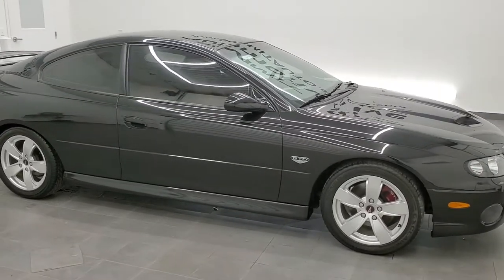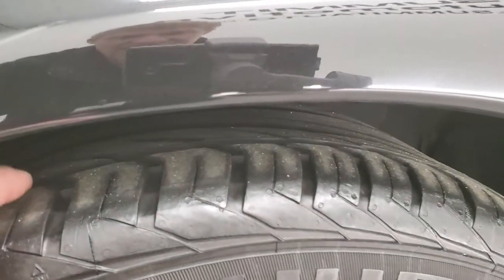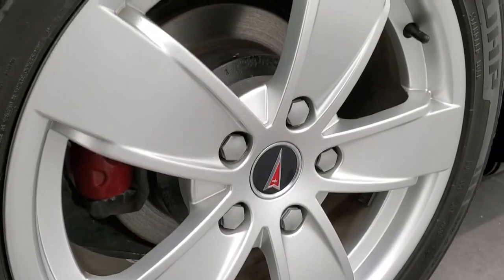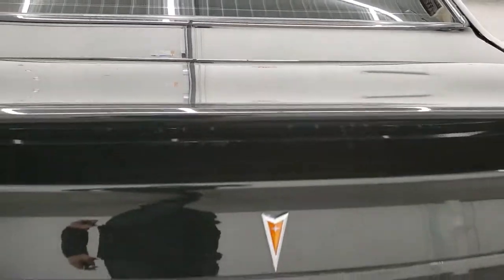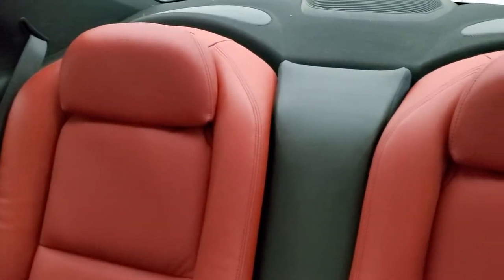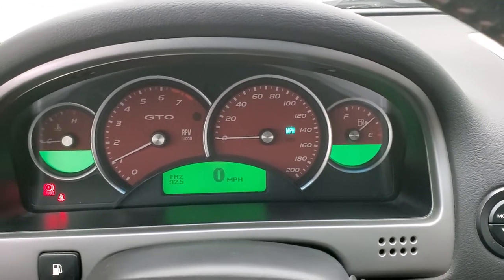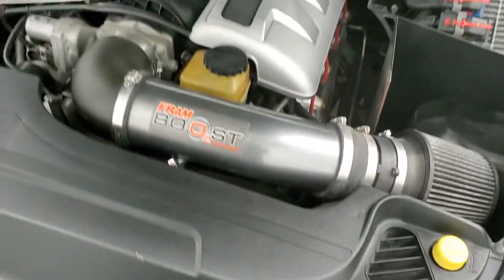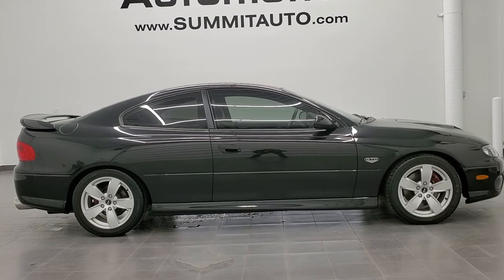2005 PONTIAC GTO 6 SPEED STICK SHIFT RED LEATHER WALK AROUND REVIEW 11496Z SOLD!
This 2005 PONTIAC GTO 6 SPEED MANUAL STICK SHIFT WITH RED LEATHER IN BLACK PHANTOM METALLIC FOR SALE IN FOND DU LAC OSHKOSH WISCONSIN  54935 is the vehicle we did walk around review of today.

Thank you for checking out this video of this 2005 PONTIAC GTO 6 SPEED MANUAL STICK SHIFT WITH RED LEATHER IN BLACK PHANTOM METALLIC FOR SALE IN FOND DU LAC OSHKOSH WISCONSIN  54935

STOCK: 11496Z
PRICE: $23,999
MILES: 33,886
MAKE: PONTIAC
MODEL: GTO
VIN: 6G2VX12U05L423651
LOCATION: FOND DU LAC OSHKOSH WISCONSIN, 54937 TRUCKS ON 41

CLEAN TITLE HISTORY! 6.0 Liter V8 Engine, 400 Horsepower, Two Door Coupe, Base Two Door Coupe Package, 6 Speed Manual Transmission Stick Shift, Rear Wheel Drive RWD 4x2 Two Wheel Drive, Dual Rear Exhaust, Dual Power Seats, Non Smoker, Red Leather Seats, Bucket Seats, Power Mirrors, General Exclaim 245/45 ZR17 Tires, Painted Alloy Rims Premium Wheels, Four Wheel Disc Brakes, Decklid Spoiler with Integrated Light, Fog Lights, Projector Lamp Headlights, Chrome Tipped Exhaust, Cowl Induction Sport Hood, AM / FM Radio Tuner, 6 Disc in-dash CD Changer CD Player, Keyless Entry System, Rear Window Defroster, Driver and Passenger Front Air Bags, L.A.T.C.H. Child Safety System, Factory Floormats, Air Conditioning AC, Cruise Control, Power Locks, Power Windows, Automatic Headlights Autolamp, Tilt/Telescope Steering Wheel, Phantom Black Pearl, CLEAN AUTOCHECK! Very very clean inside and out! This is one of the sharpest 2005 Pontiac GTO cars we have ever had on our lot! Make your move before this super clean ride is gone!

STOCK: 11496Z
PRICE: $23,999
MILES: 33,886
MAKE: PONTIAC
MODEL: GTO
VIN: 6G2VX12U05L423651